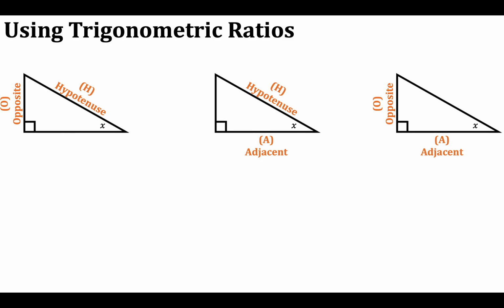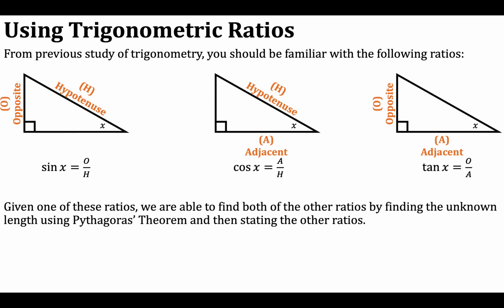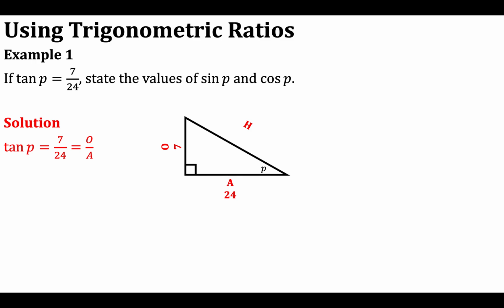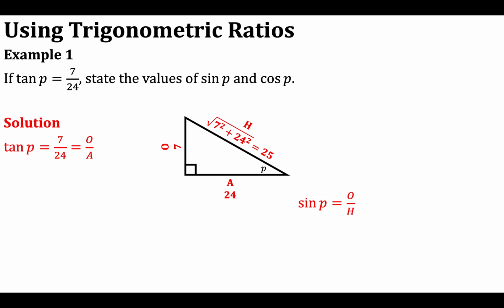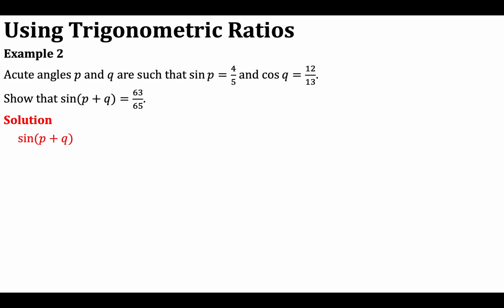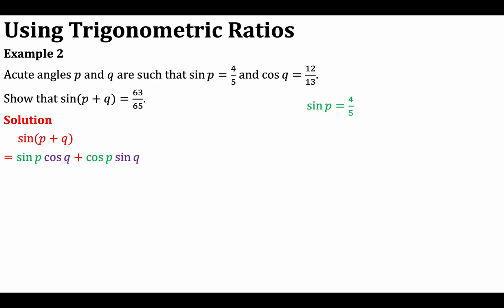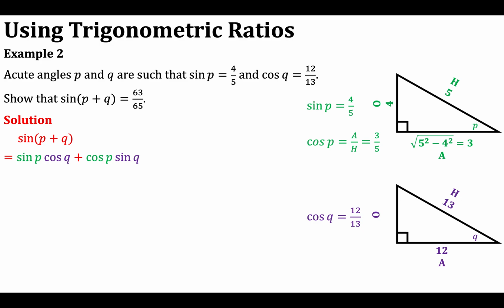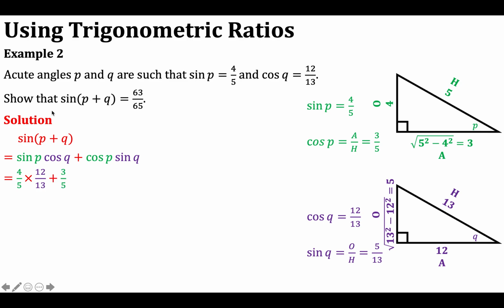2. Using Trigonometric Ratios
SQA Higher Mathematics - Trigonometry (B) - 2. Using Trigonometric Ratios